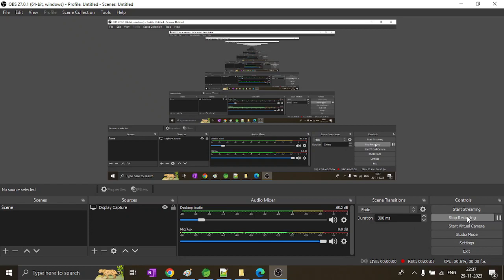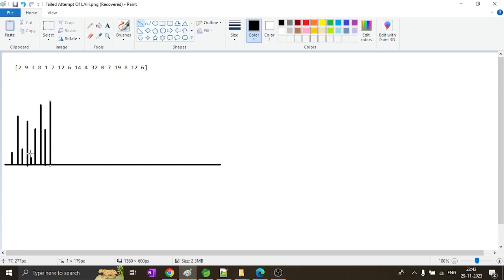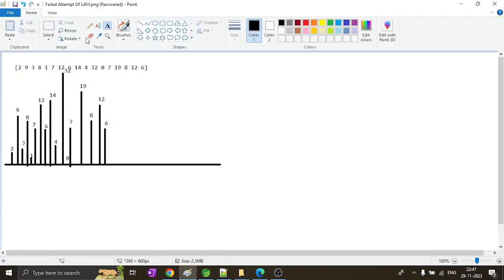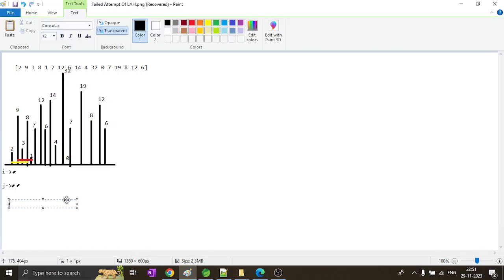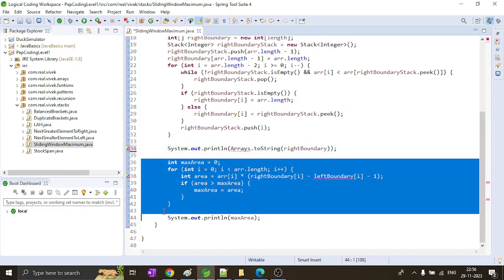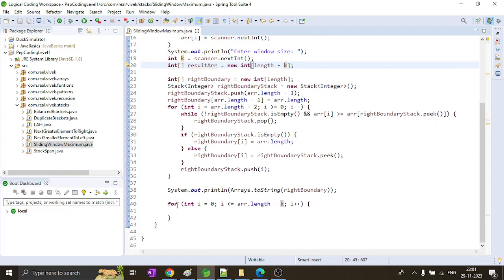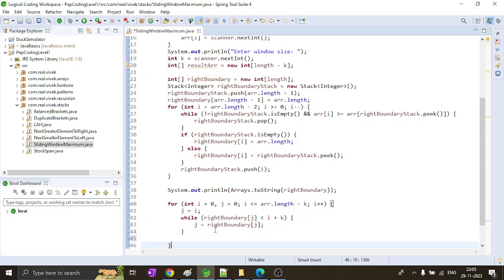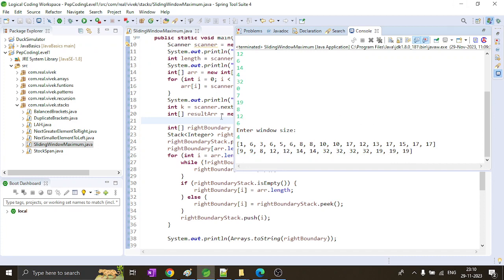PepCoding Level 1- 27